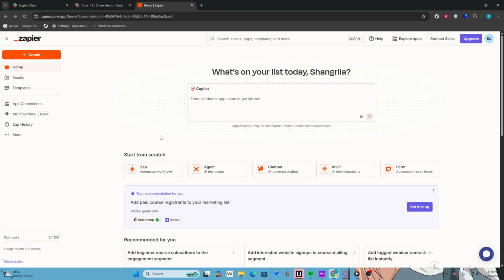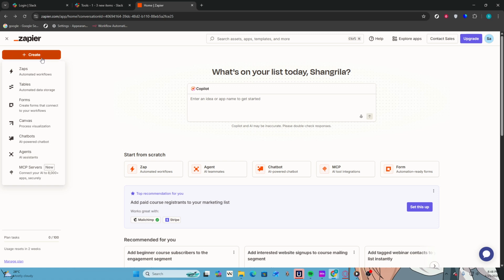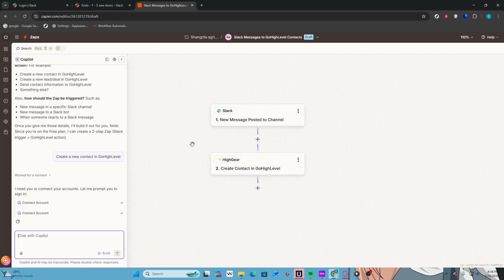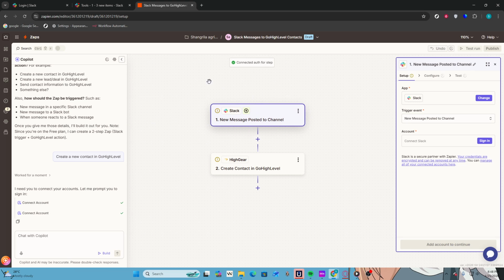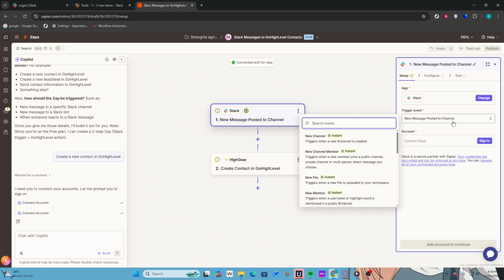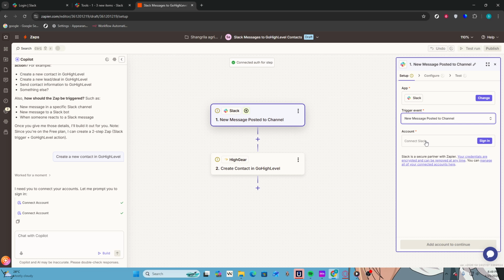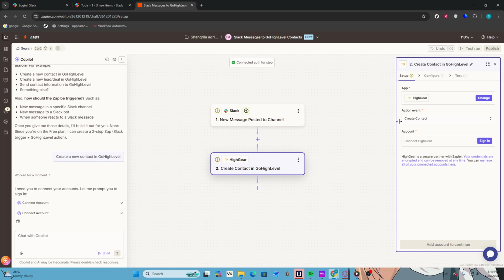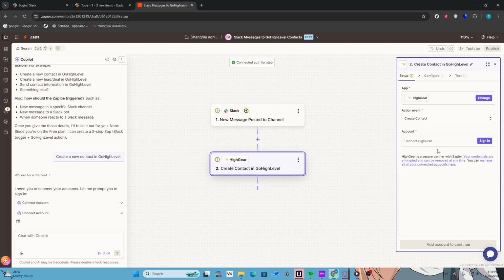How to integrate Slack with GoHighLevel,[FULL GUIDE]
In today's Video we cover,How to integrate Slack with GoHighLevel.